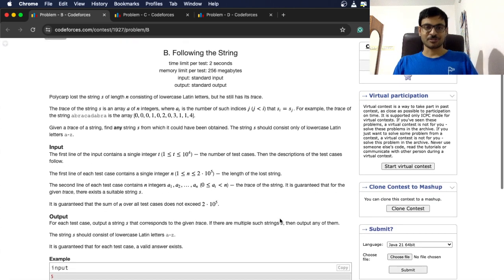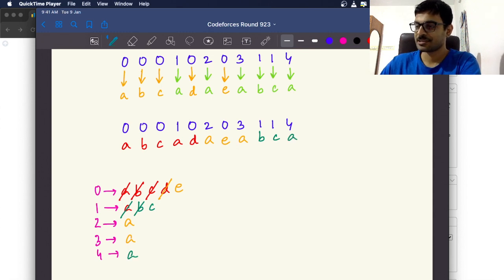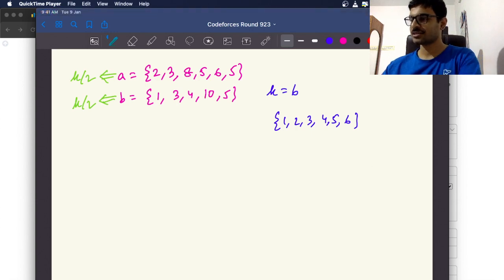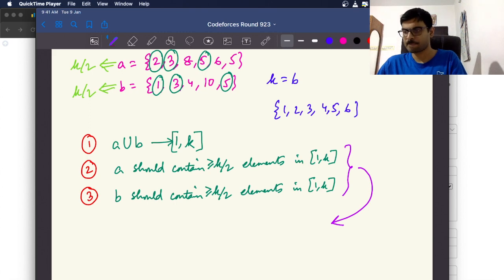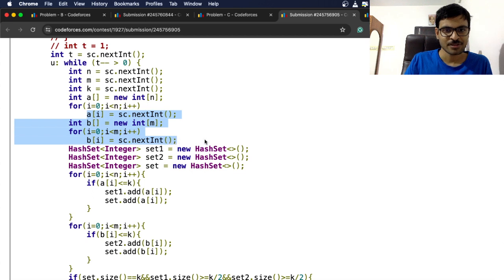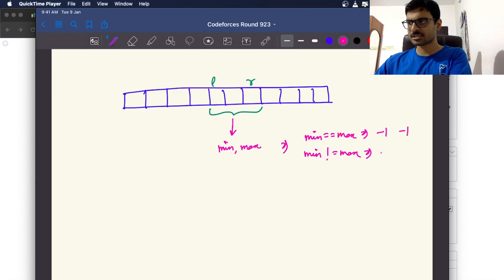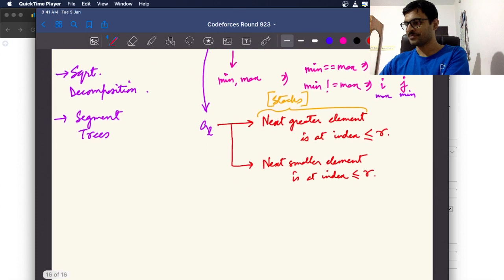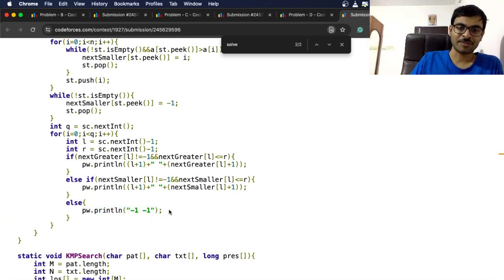Codeforces Round 923 | Problems B, C, D | Saptarshi Mukherjee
00:00:00 Introduction
00:00:48 Understanding Problem B
00:01:39 Intuition Building for Problem B
00:05:00 My coding implementation of B
00:05:41 Additional task of checking validity of test case
00:06:52 Understanding Problem C
00:07:32 Intuition Building for Problem C
00:14:33 My coding implementation of C
00:15:53 Understanding Problem D
00:17:20 Intuition Building for MULTIPLE APPROACHES
00:23:53 My Coding Implementation of D
00:25:35 Closure